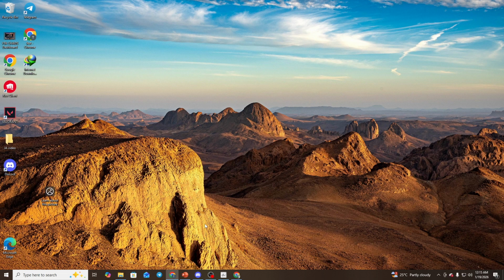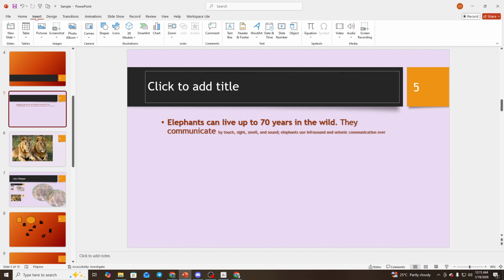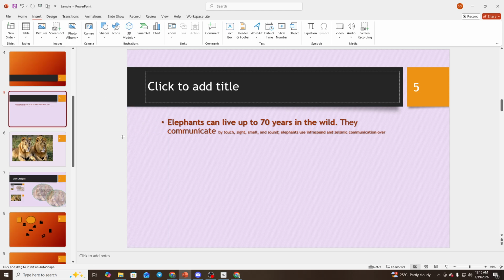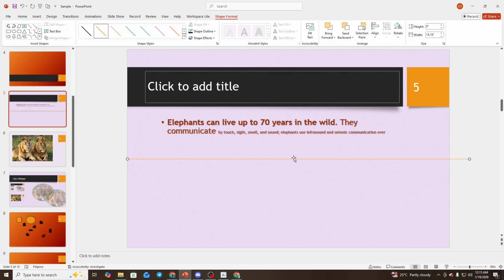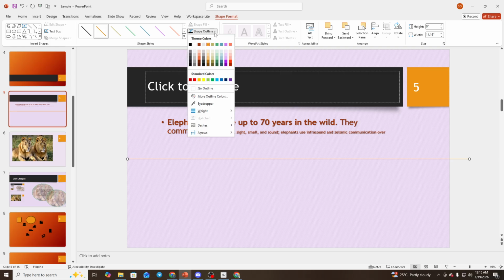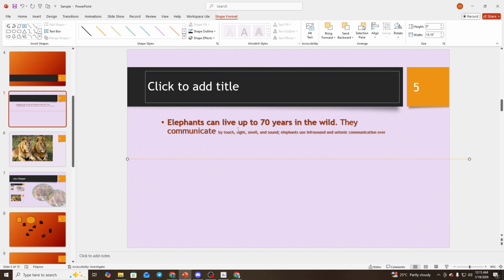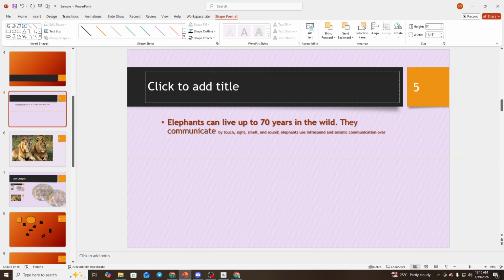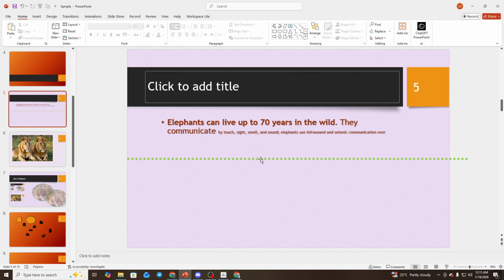How To Create A Dotted Line In Microsoft PowerPoint [2026 Guide]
In this "powerpoint tutorial", learn "how to make" a dotted line in "microsoft office" and "powerpoint" to enhance your "ppt" presentations. This guide simplifies the process, offering essential "powerpoint tips" for effective "powerpoint design".